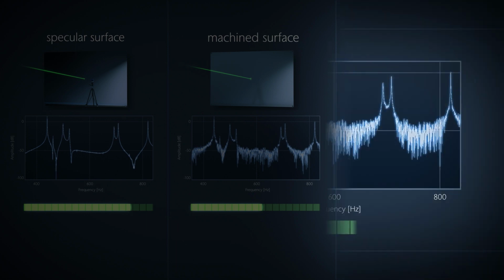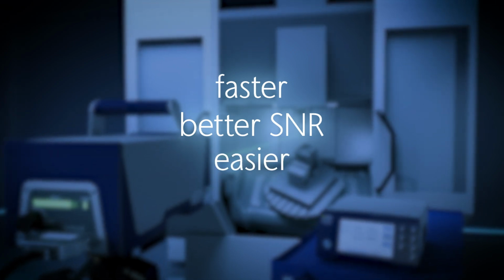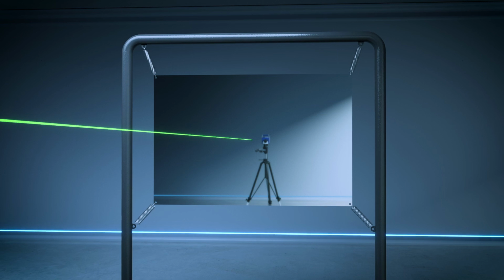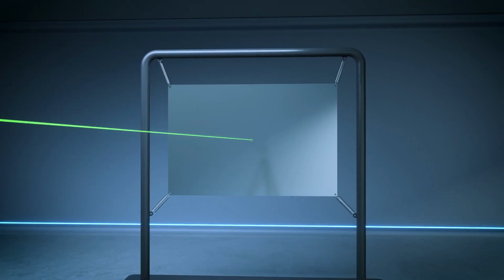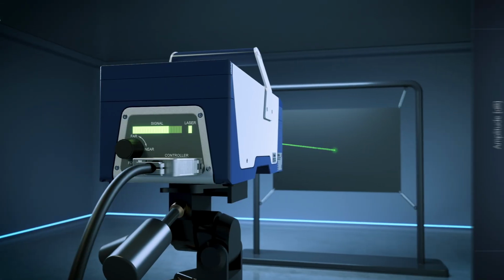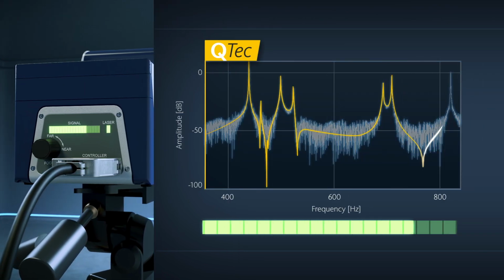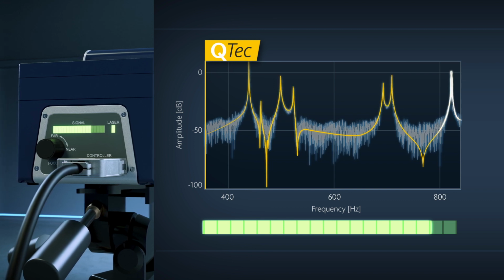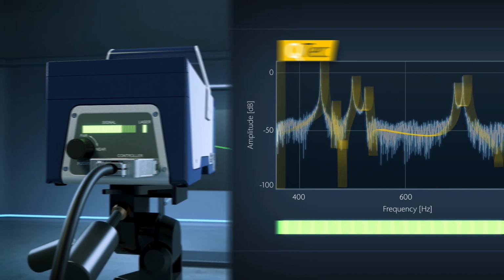QTec®マルチパス干渉計で高速かつ効率的な振動計測を実現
QTecは違いを生み出します。この革命的な技術により、振動計測はこれまで以上に速く、簡単に、そして信頼性の高いものとなり、最も強固で明確な結果を得ることができるようになりました。QTecは、あらゆる条件下で高精度のデータを得るために最後の光量子を利用し、人工表面の非接触振動解析における新たな品質を提供します。特に、横方向に動く物体や回転する物体、遠距離のサンプル、生物学的サンプルにQTecを使用すると、これまでで最高のSNRを得ることができます。